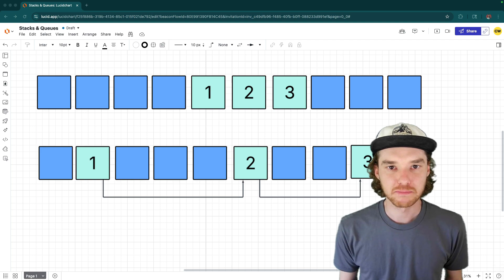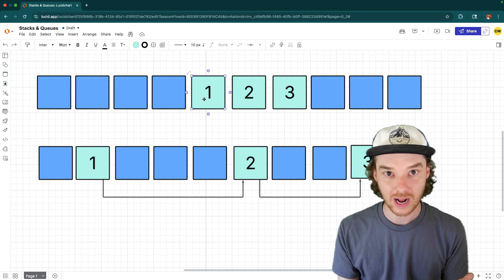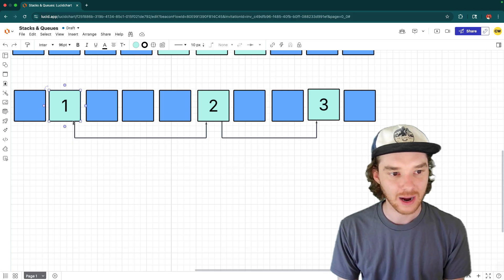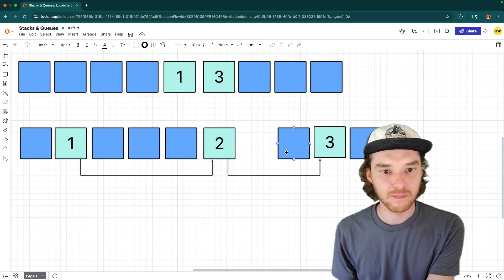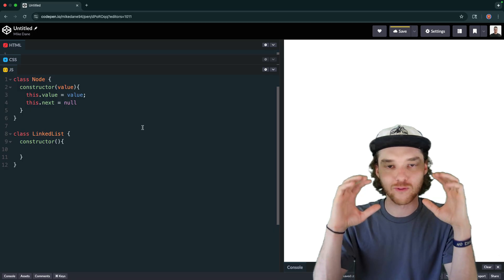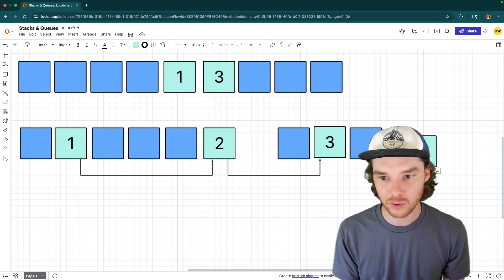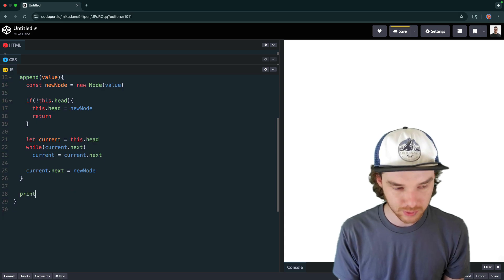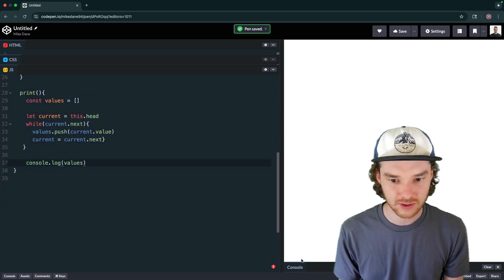Linked Lists & Arrays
In this video Mike will walk you through the Linked List and Array data structures. You’ll learn the key differences and how they’re stored in memory. Then you’ll learn how to implement a Linked List in JavaScript